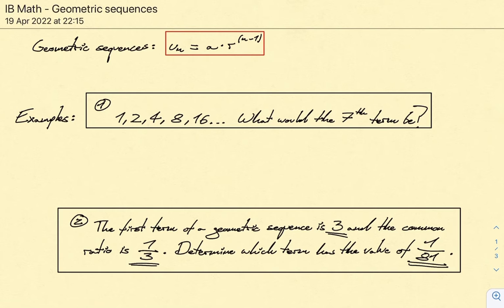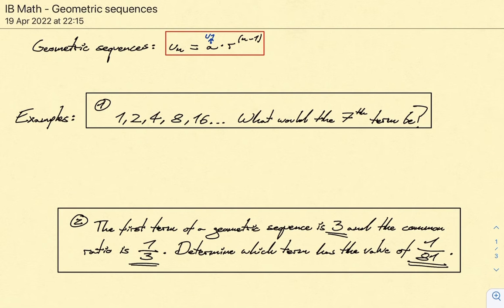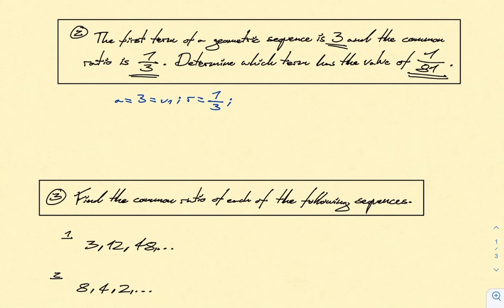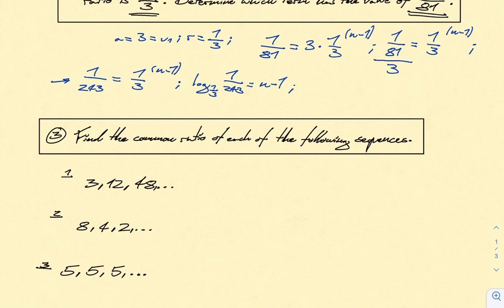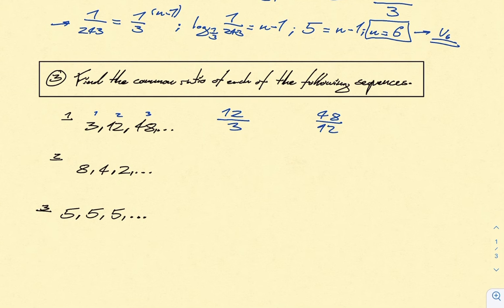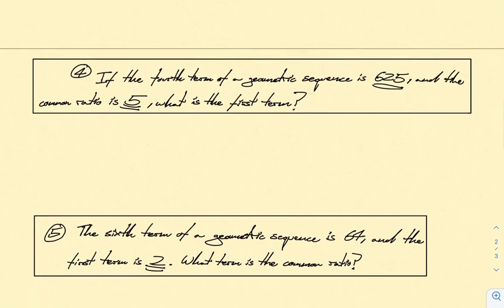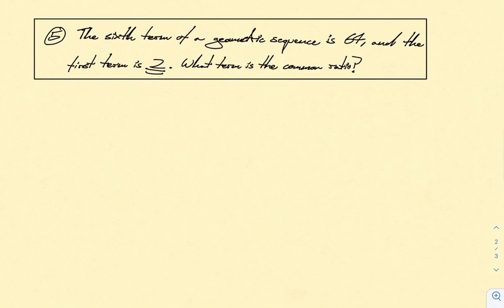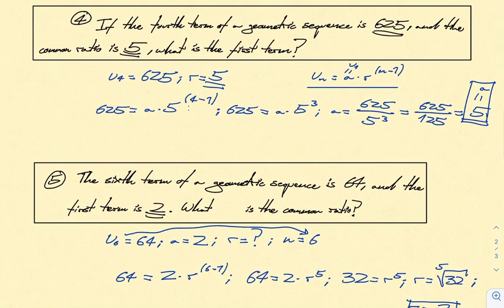Geometric sequences - Sequences and Series - IB Math AA